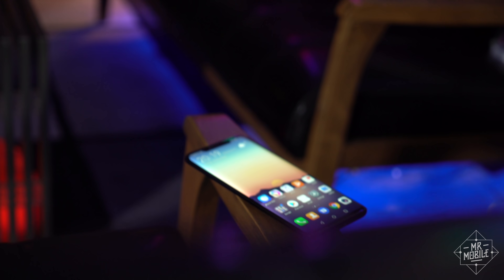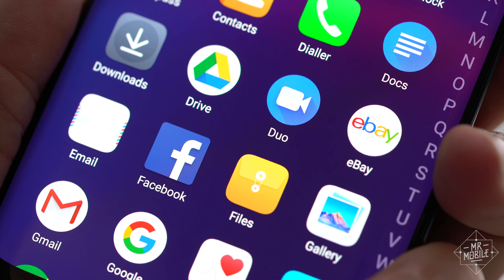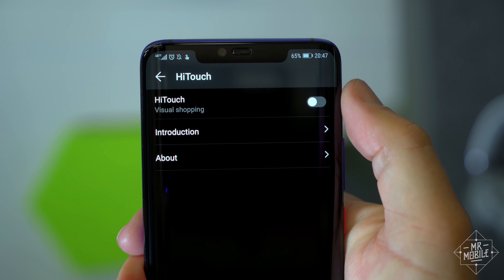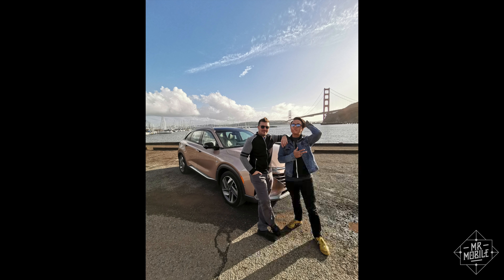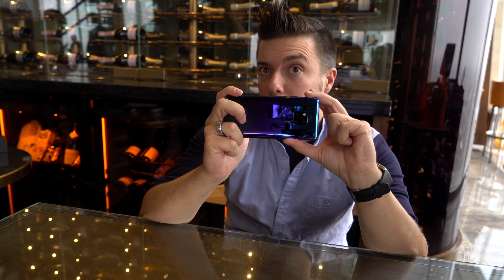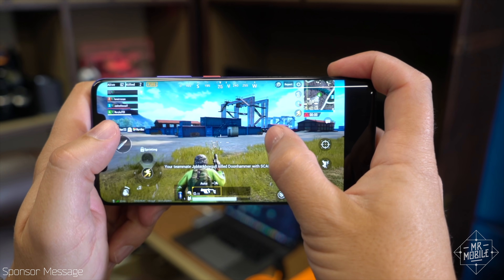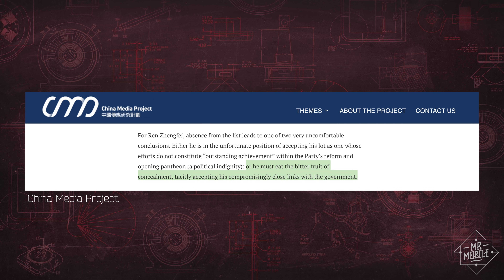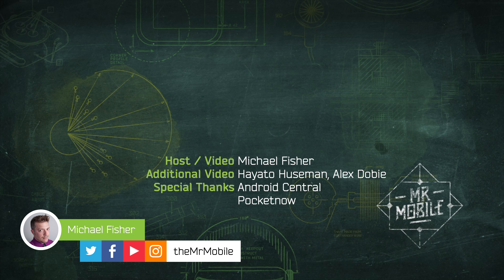Huawei Mate 20 Pro Review: Phone Of The Year (If You Can Trust It)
to download PUBG MOBILE for free and join the 100+ million players currently playing!

[HUAWEI MATE 20 PRO REVIEW]

I’ve carried the Huawei Mate 20 Pro in my second pocket for nearly two months. Its camera has kicked out some of the most popular photos on my Instagram feed; its processor has made quick work of every task I’ve thrown at it; and its battery has outlasted every other smartphone. With all this hardware excellence maybe it’s no surprise that I named the Mate 20 Pro MrMobile’s Smartphone of the Year. But that doesn’t mean I’m gonna go easy on it. Join me for the Huawei Mate 20 Pro review!

[ABOUT MRMOBILE'S HUAWEI MATE 20 PRO REVIEW]

MrMobile's Huawei Mate 20 Pro Review was produced following two months with two Huawei Mate 20 Pro review devices provided by Huawei. The devices were tested on Project Fi and T-Mobile US in various cities across the United States and UK.

Special thanks to Pocketnow. Additional footage from Android Central. See Android Central's Huawei Mate 20 Pro Review

[LINKS]

China leaves Huawei founder off honor roll marking 40 years of economic success [TechCrunch]

The 6 reasons why Huawei gives the US and its allies security nightmares [MIT Technology Review]:

Huawei and Optus acknowledge green screen issues on Huawei mate 20 Pro and are taking action to help customers [Ausdroid]

Some Huawei Mate 20 Pro units have a green screen [Gadget Match]

[MUSIC]

[SOCIALIZE]